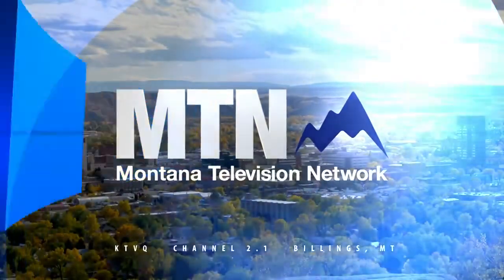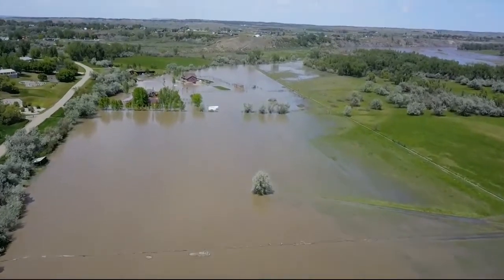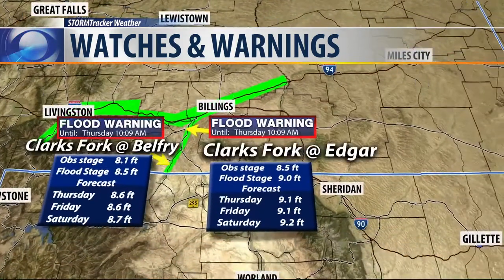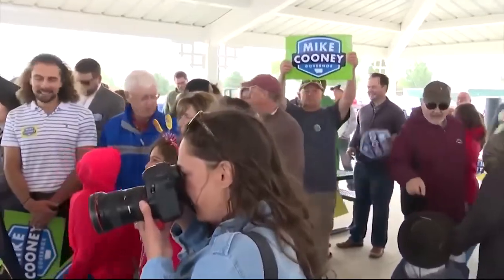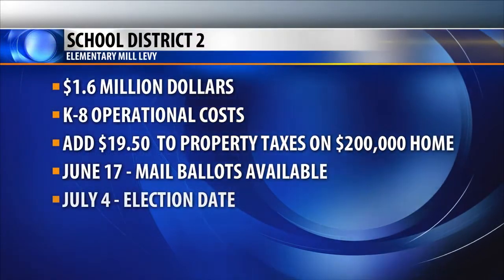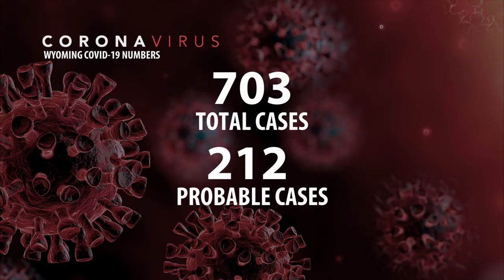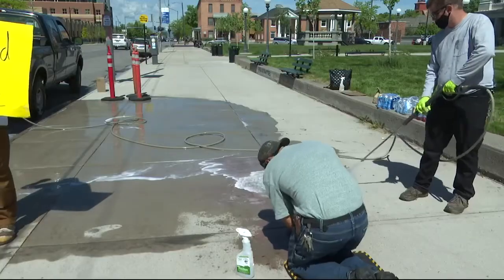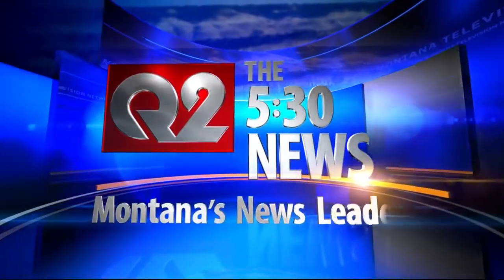Q2 5:30pm Top Stories with Russ Riesinger 6-3-20